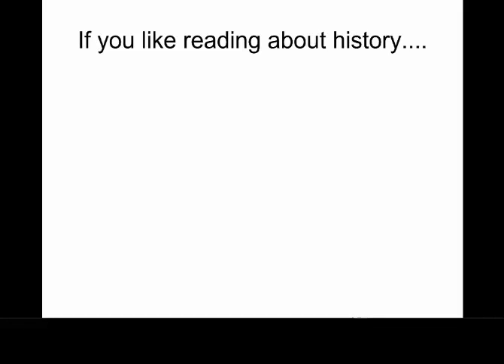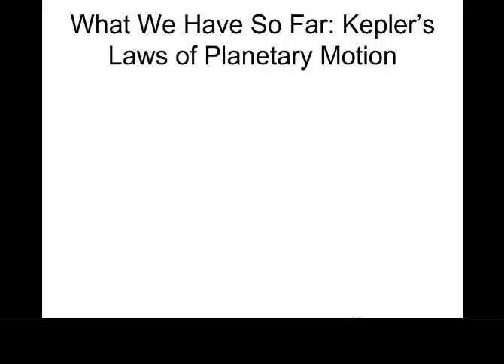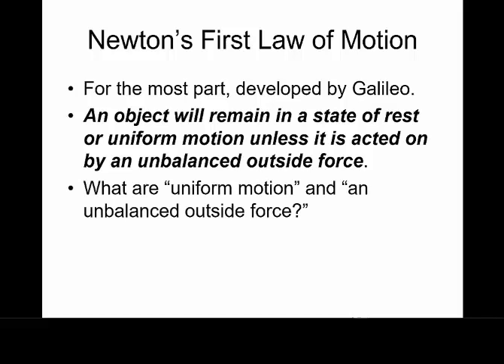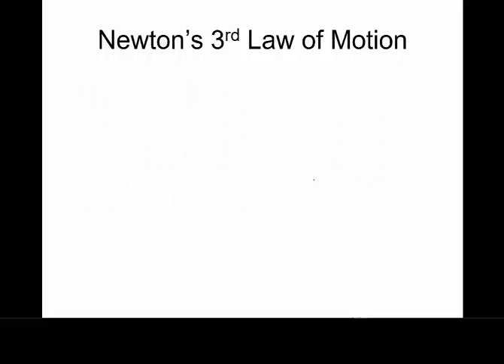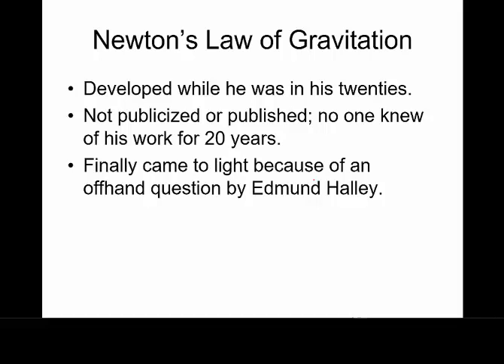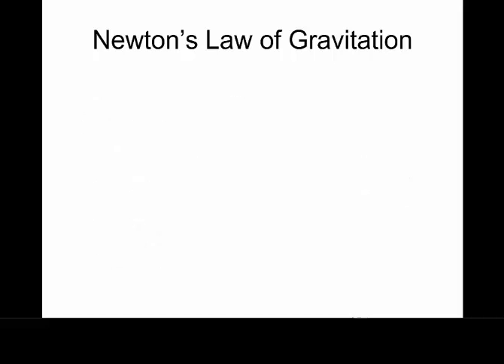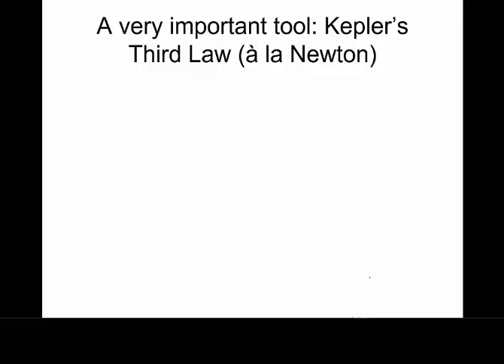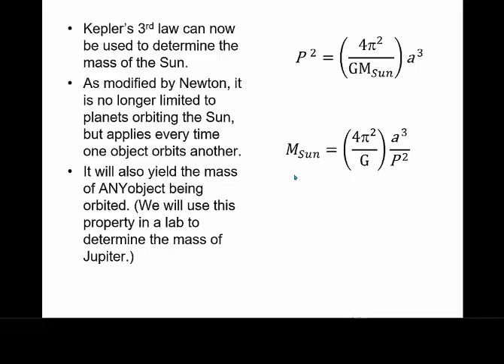Newton's Laws of Motion and Gravitation Part 1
An introduction to the work of Isaac Newton, starting with his laws of motion, then looking at his law of gravitation and how his law of gravitation combined with other math (including his second law of motion can be used to develop a version of Kepler's third law that will let us determine the mass of any orbited object.